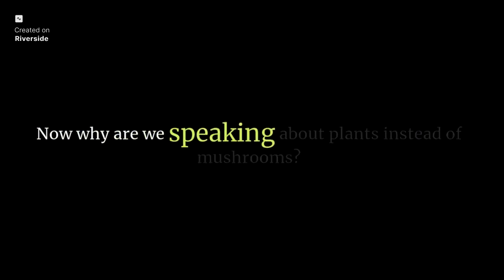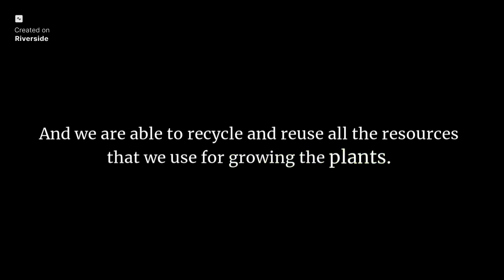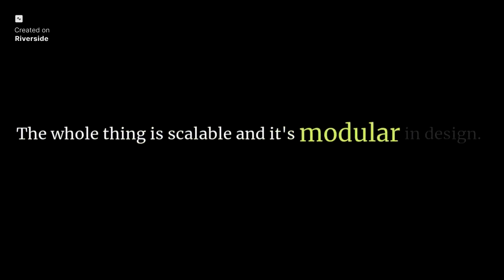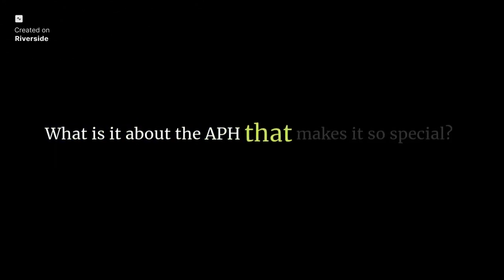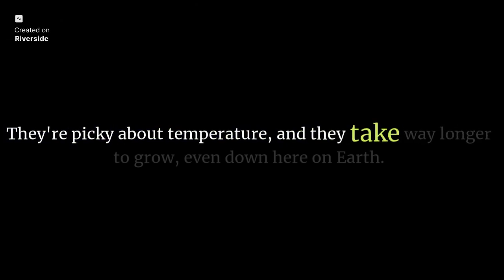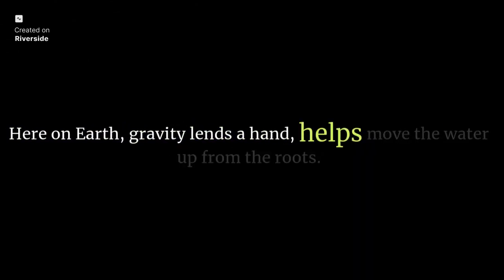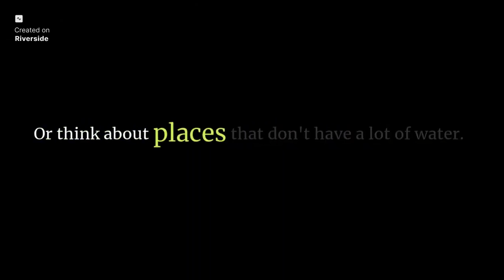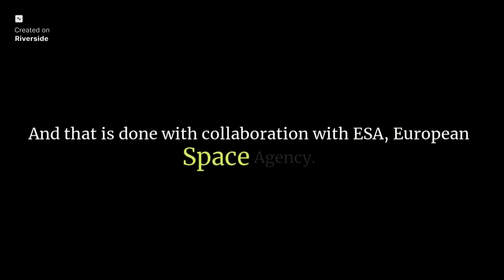6. Mushrooms On Mars: Advanced Plant Habitat (APH) System on the ISS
Advanced Plant Habitat (APH) System on the ISS

The Advanced Plant Habitat (APH) is the most sophisticated plant growth system on the International Space Station (ISS), developed by NASA to grow plants in a highly controlled, closed-loop environment. While the Veggie Plant Growth System allows for simpler plant experiments in the open air of the ISS, APH provides a more controlled environment to study complex crops under various conditions. APH plays a critical role in advancing our understanding of how plants grow in space and serves as a crucial step toward long-term space exploration and sustainable food production on missions to the Moon, Mars, and beyond.